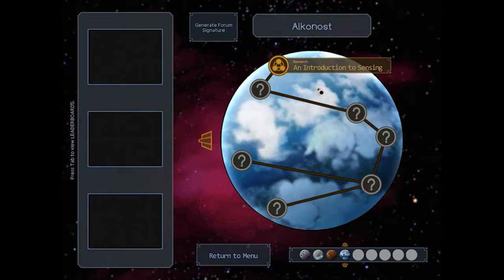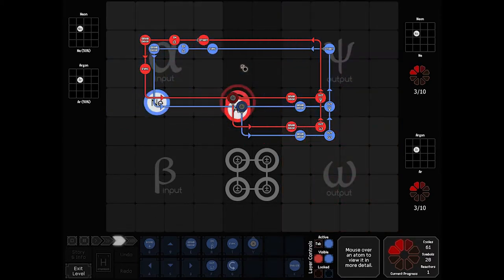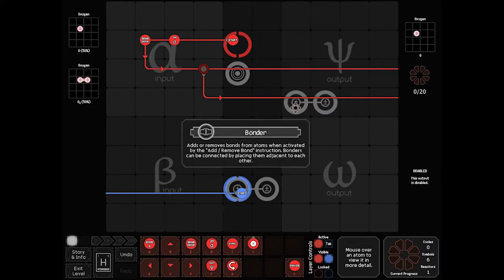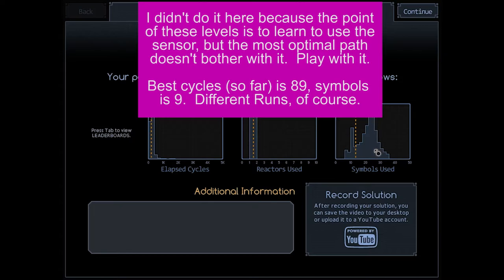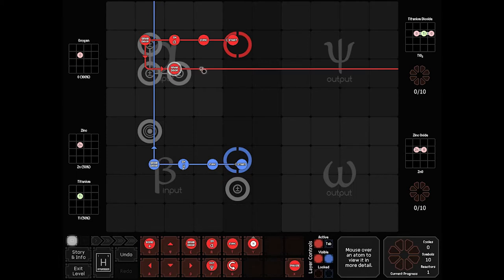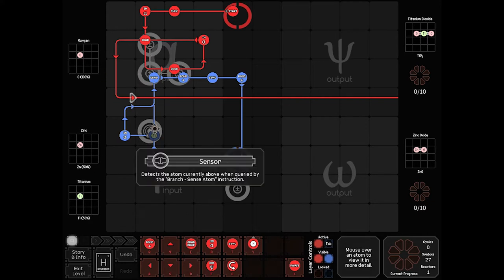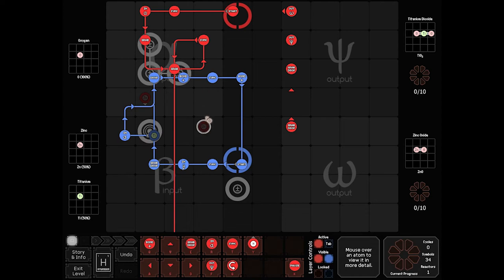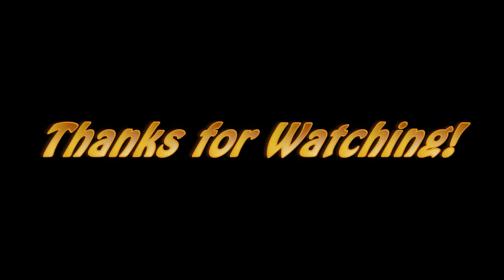SpaceChem 7 - Alkanost's First Three Boards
It's time to start taking on Alkanost with a new mechanic for sensing atoms and choosing paths depending on the detection.  I tackle boards Sensing and Recyclers (a basic training board), Prelude to a Migraine (Looking for missing atoms), and finally Random Oxides.